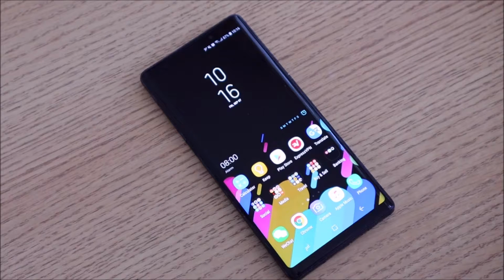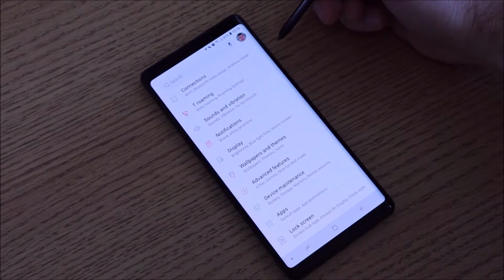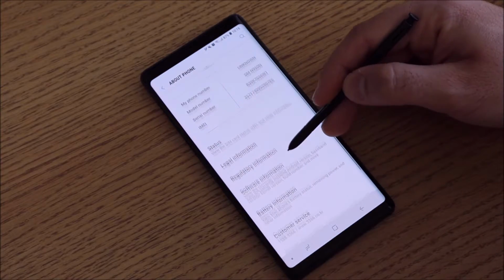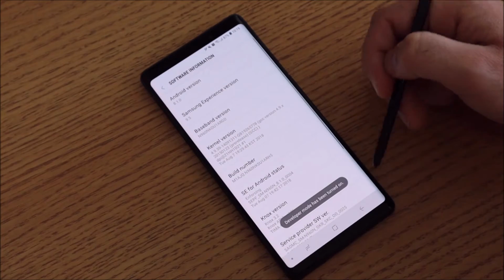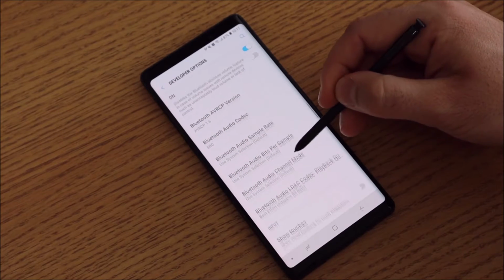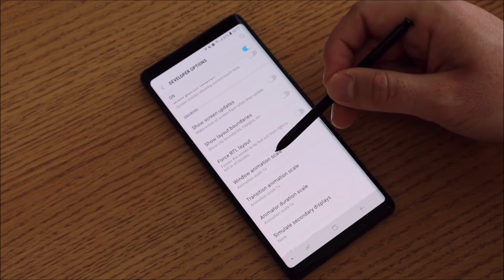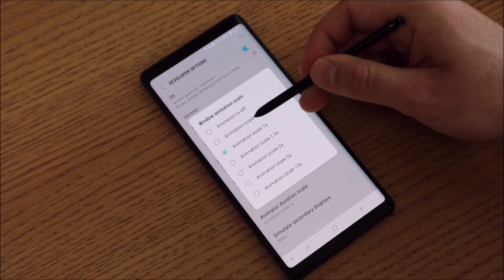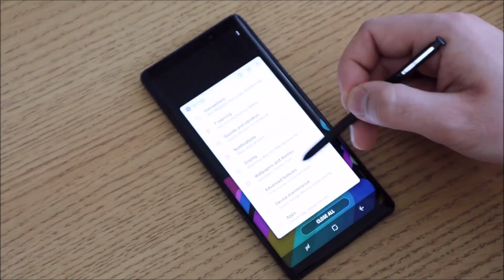Make Your Samsung Galaxy Note 9 Faster - In 1 Minute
I show you how to make any Samsung Galaxy device feel quicker in just 1 minute!